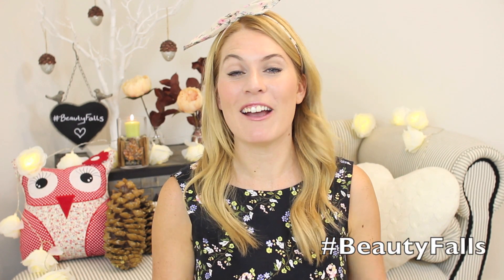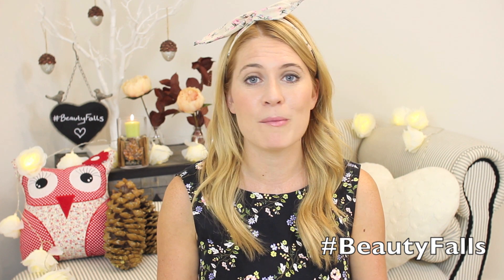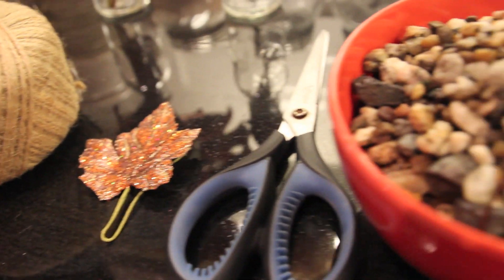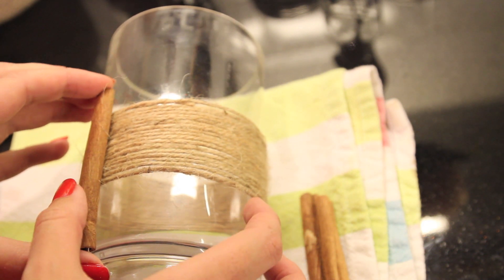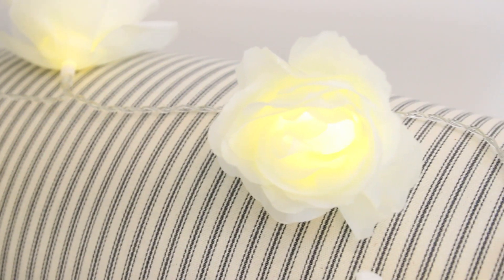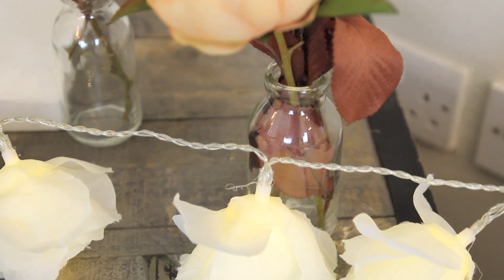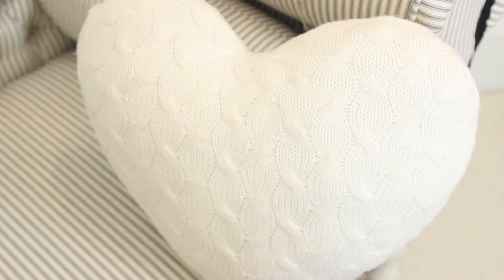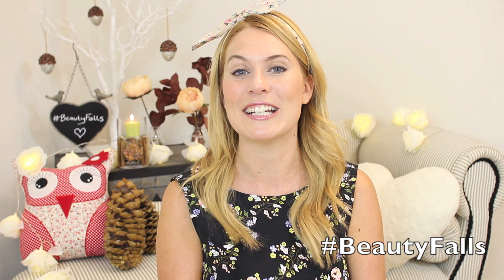Huge Autumn Haul and Room Decor | TalkBeckyTalk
I love the Autumn so here's a brand new series for the fall starting things with a big haul filled with room decor DIY ideas that you can use to makeover small spaces, lots of Primark bargains too!

I've got a NEW BLOG! I'm a teeny bit excited so check it out!

Becky Sheeran
Vermont House
Nottingham South and Wilford Ind. Est
NG11 7HQ